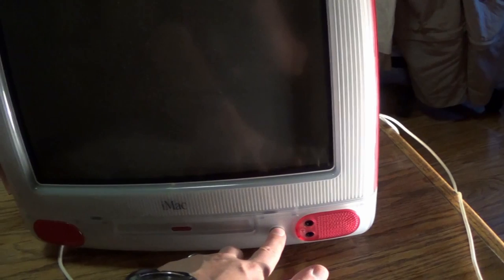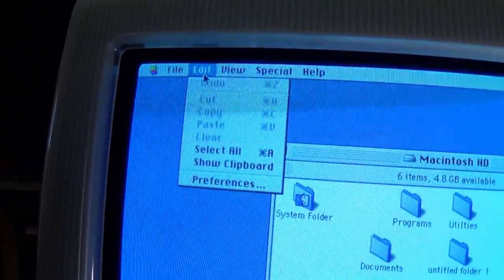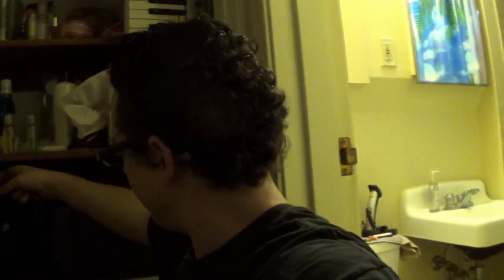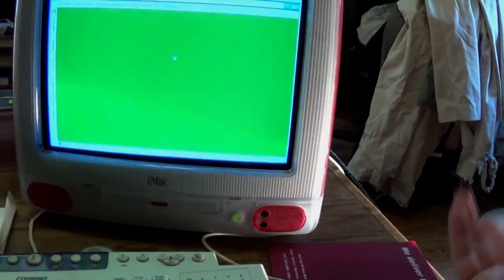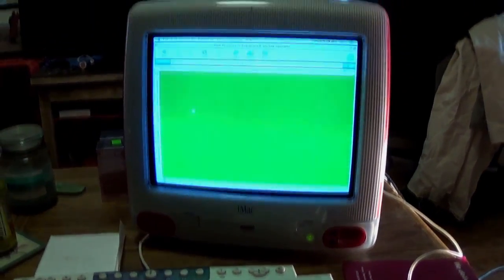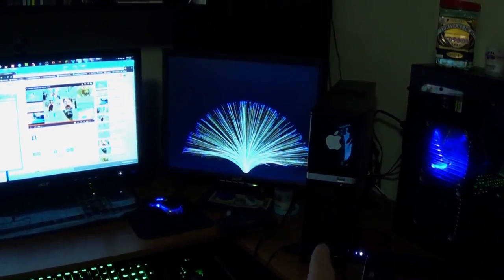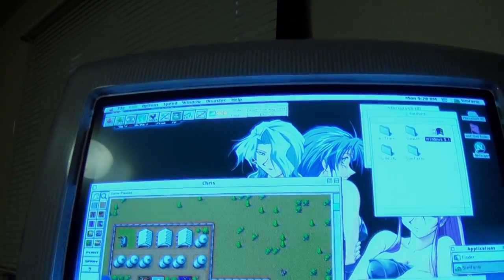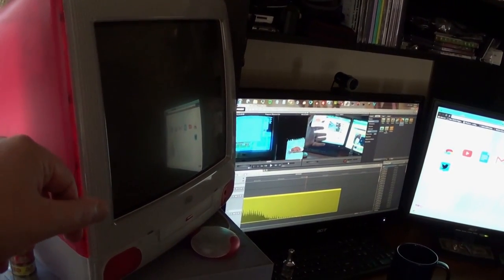iMac G3 ★2013 Vlog★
I am skipping ahead to vlogs because this was a cool find. I found this iMac G3 that was sitting in a thrift store window, in the sun for over 3 weeks. It was only $60 so I decided to rescue it from the hot baking summer sun. Took it home and found out that it has not been turned on in 14 years, cleaned junk files from it, and gave it some Anthrit love.

This iMac G3 Stats:
333 MHz Power PC G3 Processor.
96 MB of DIMM Ram.
6 MB Video Memory ATI.
7 GB Hard Drive.
Basic CD Rom.
100 Mbps Network.
56K Internal Modem.
Mac OS 8.6

All Music, Graphics, Video Footage, & Production
created by Anthony of AnthWare Studio ©